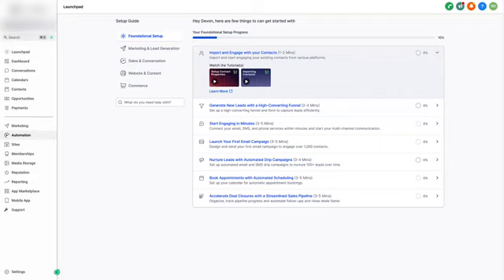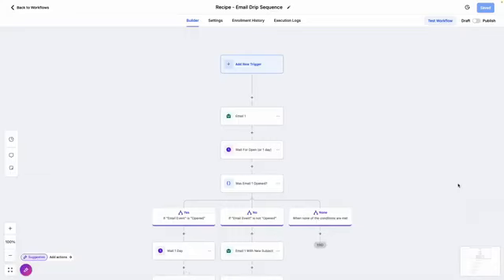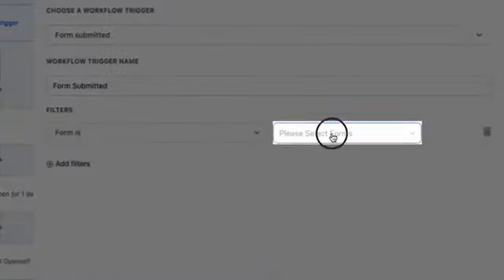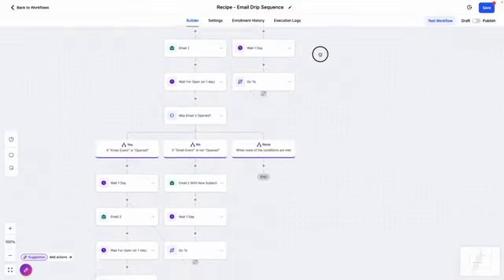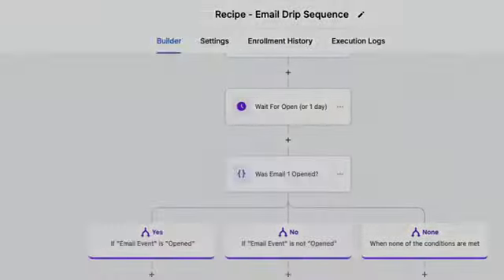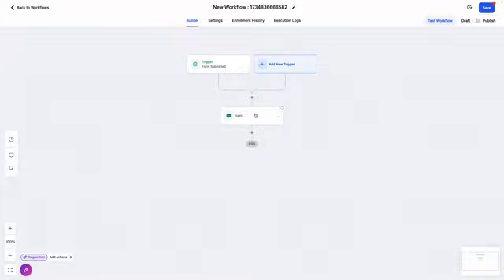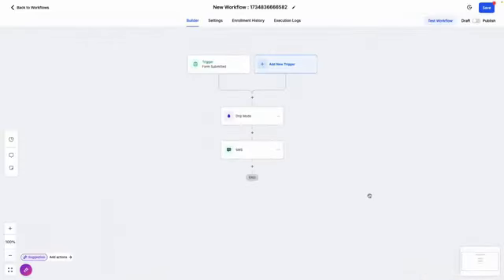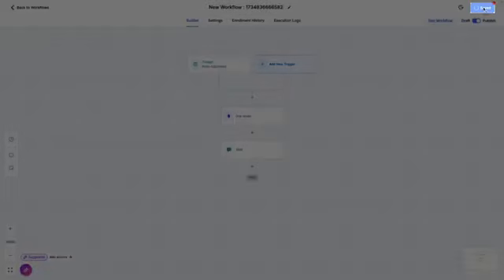Nurture Leads with Automated Drip Campaigns